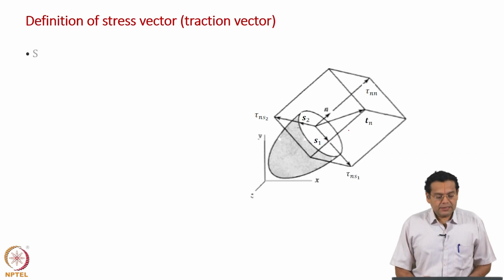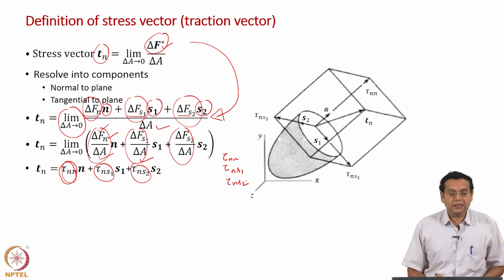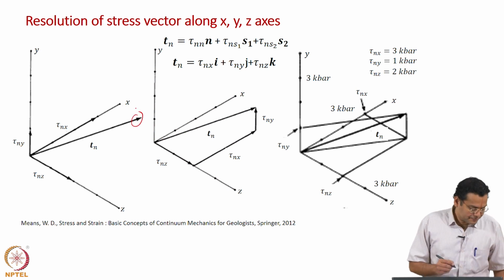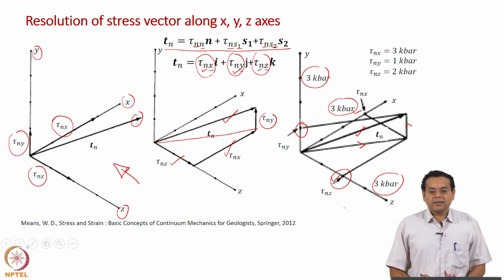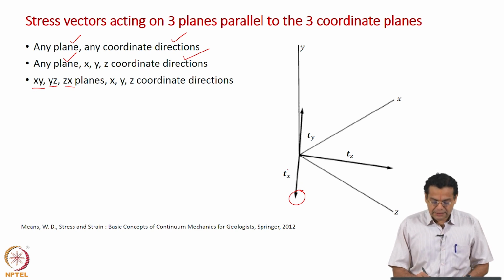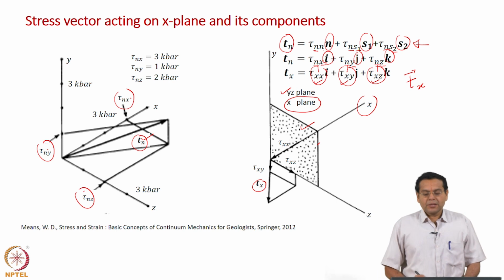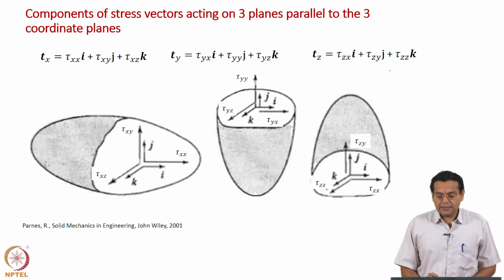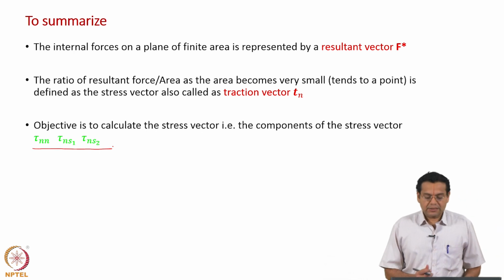#37 Stress Vector | Part 2 | Continuum Mechanics &Transport Phenomena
This lecture continues the discussion on the Stress Vector. It explains the nomenclature used to represent the components of the stress vector, highlighting the relationship between the subscript notation and the direction of the force and the normal to the surface. The lecture provides examples to illustrate the application of the stress vector concept.